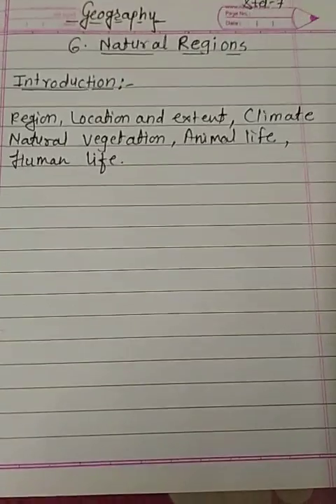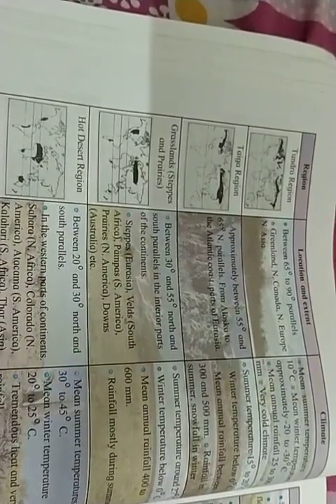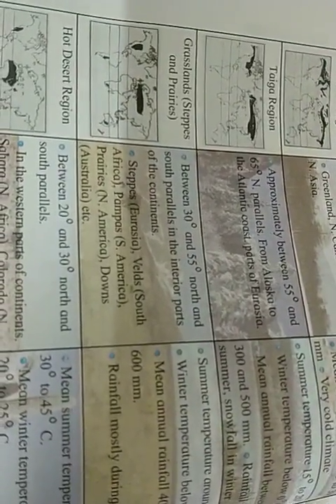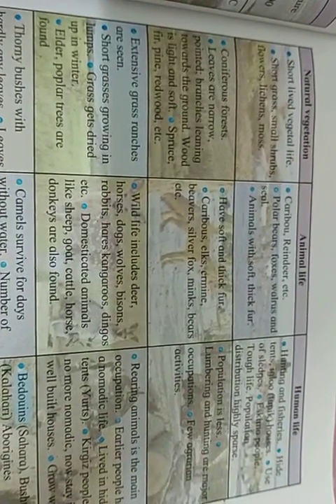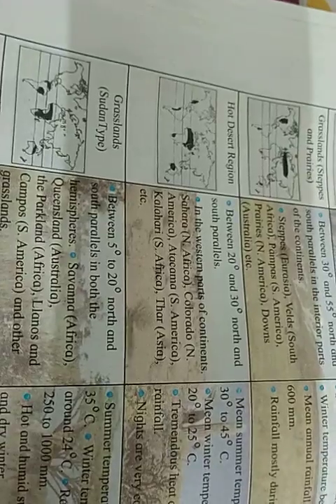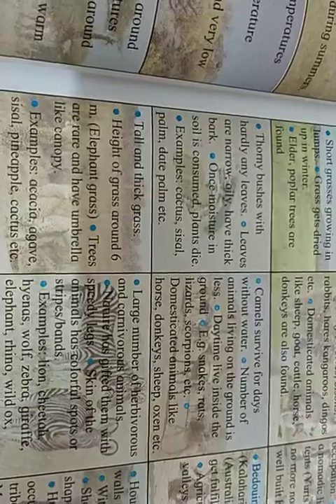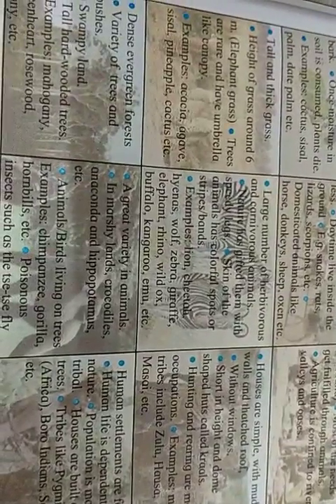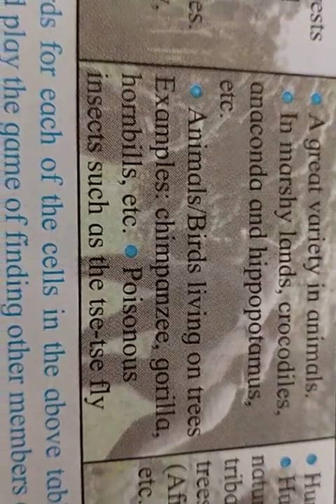6.Natural Regions (STD 7)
Regions